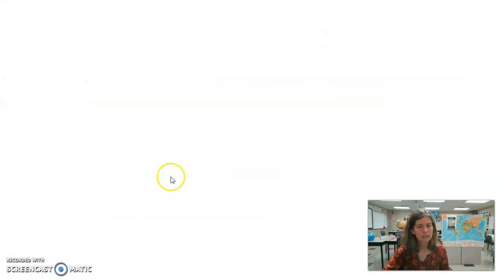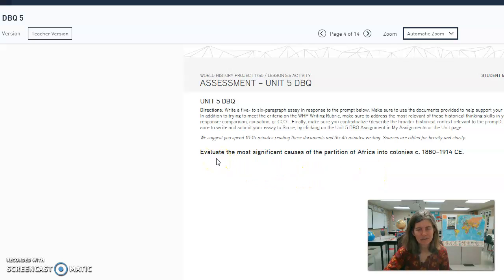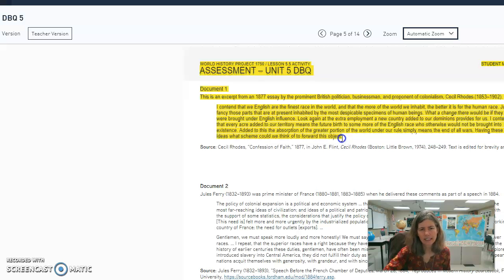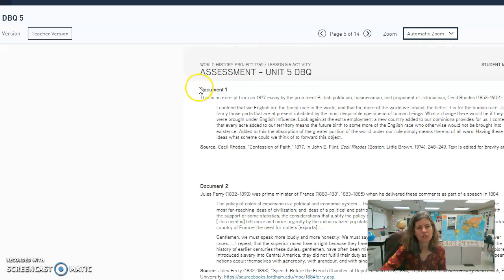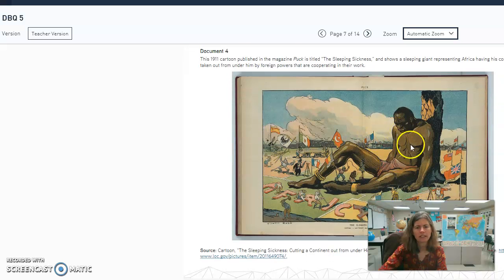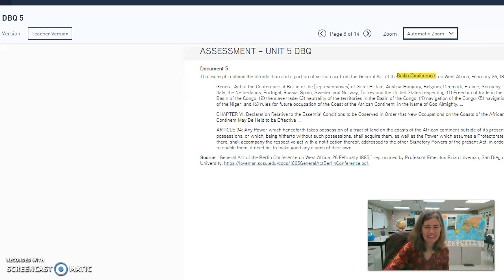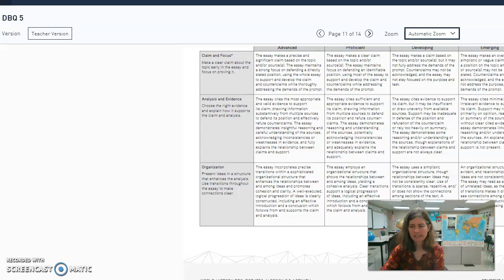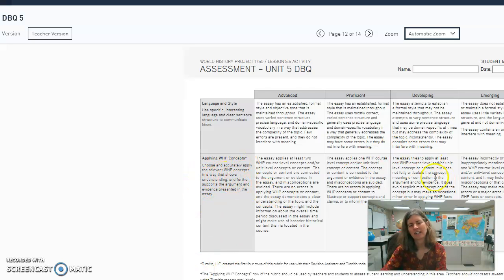World History Project DBQ 5